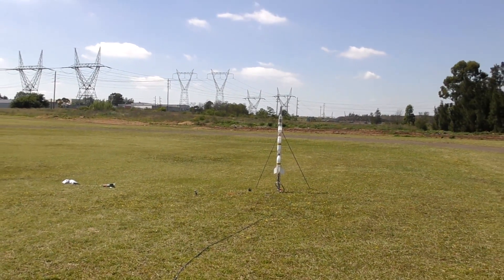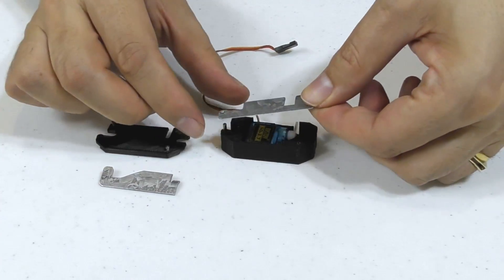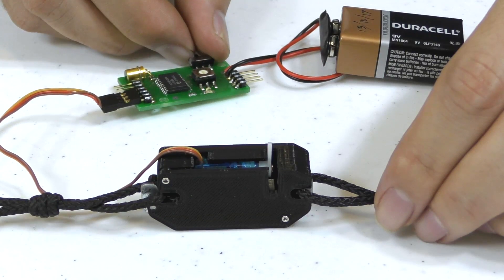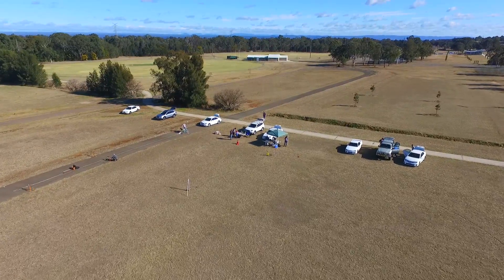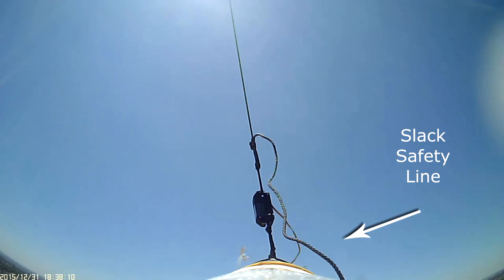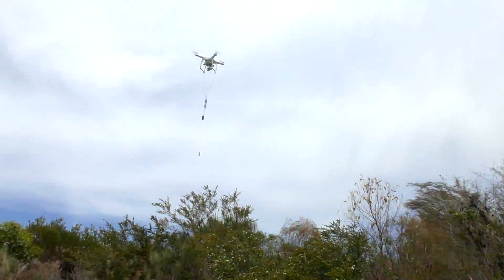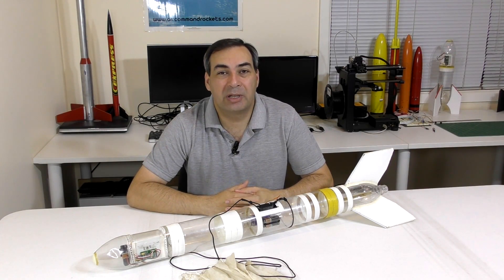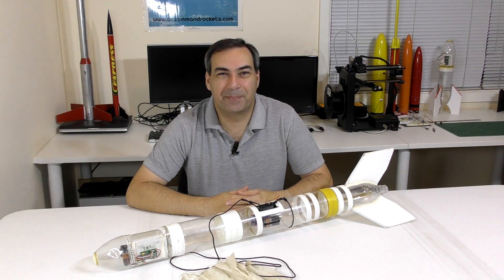Shock Cord Release Mechanism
The shock cord release mechanism allows the rocket to release the parachute shock cord after a certain amount of time to help recover the rocket if it gets stuck in a tree.